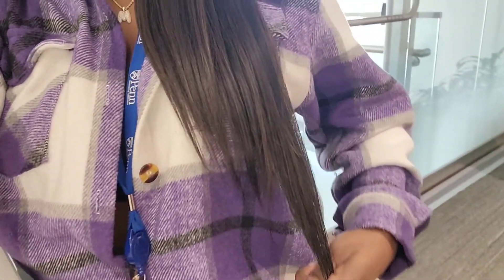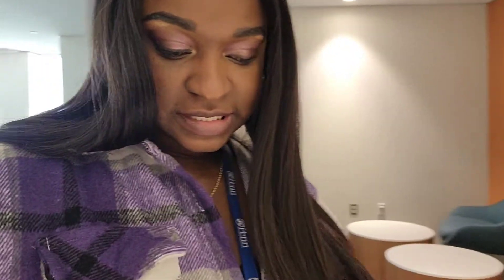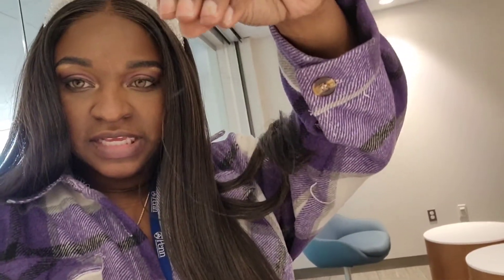BEST BEGINNER FRIENDLY STRAIGHT UNIT/MAGIKALBLACKNESS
BEST STRAIGHT UNIT EVER

LIFE OF A MODEL

HAULS